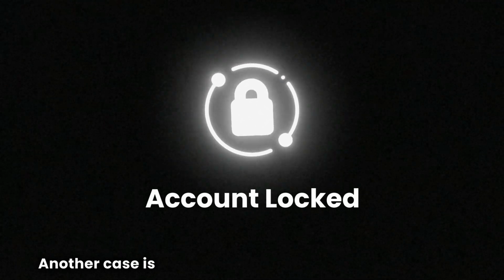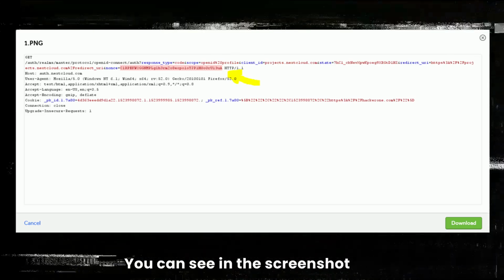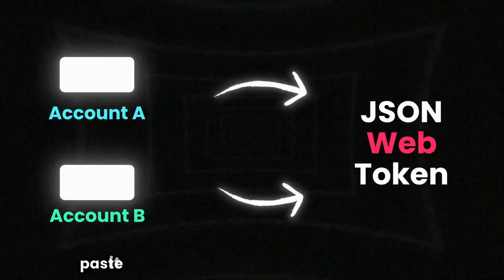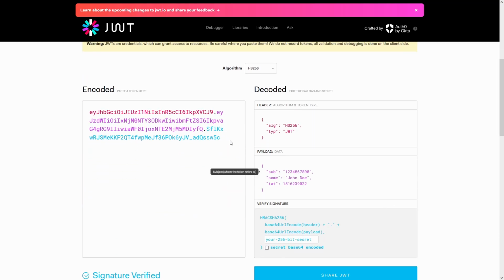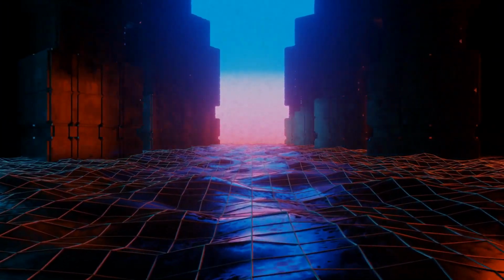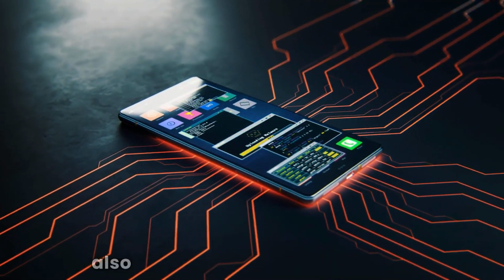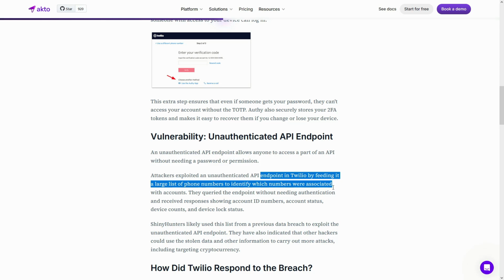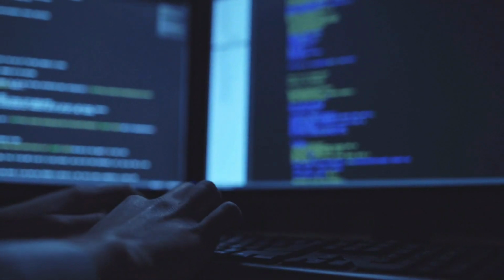OWASP API Top 10 - Broken Authentication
This video covers OWASP API Top 10 Broken Authentication category with multiple cases and examples.

0:00 Introduction
Case 1: 2:14
Case 2: 2:44
Case 3: 3:17
Case 4: 4:10
Case 5: 4:36
Real Case: 7:18